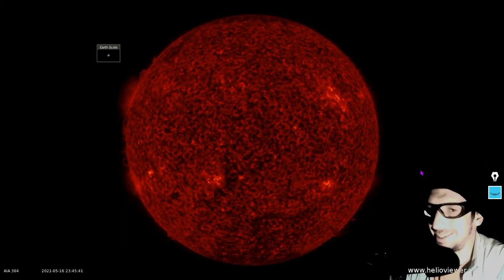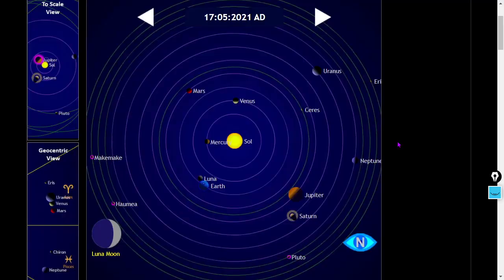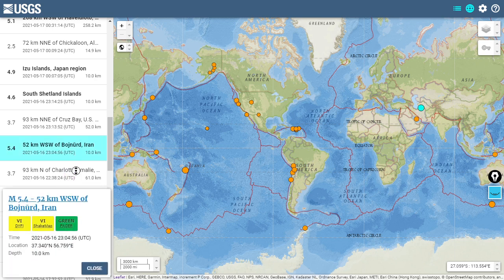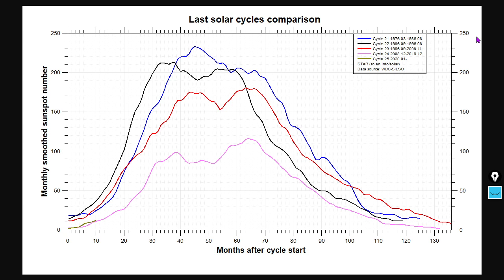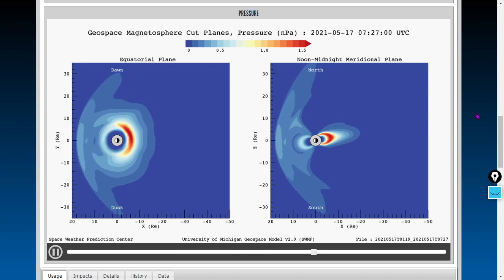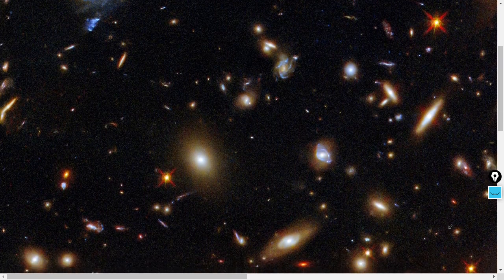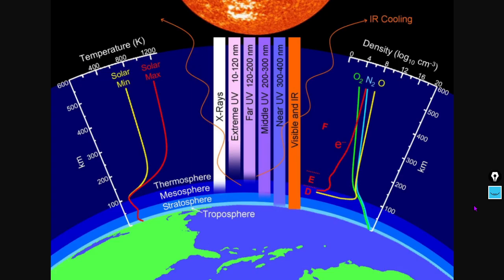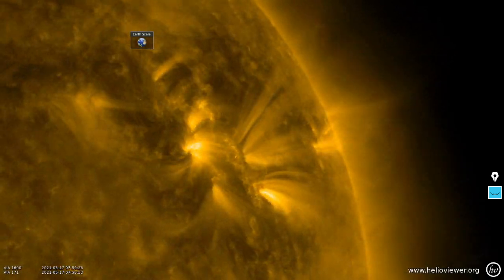Daily Space Weather: Another CME (Coronal Mass Ejection)? Brace Yourself.